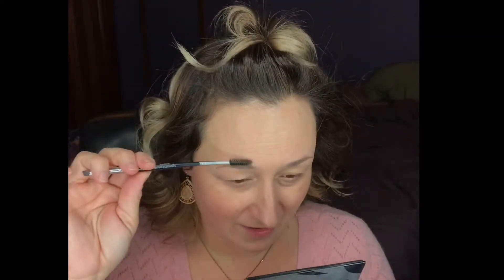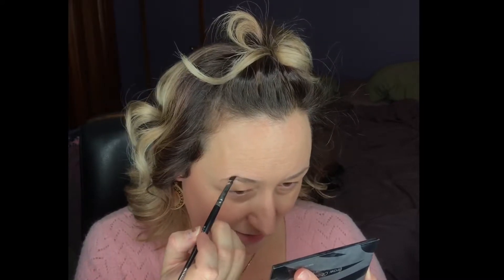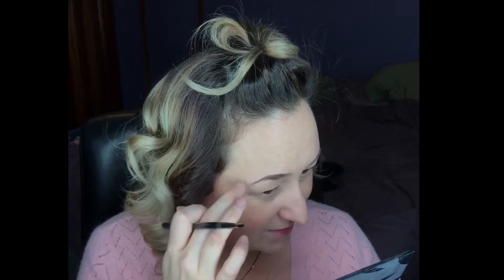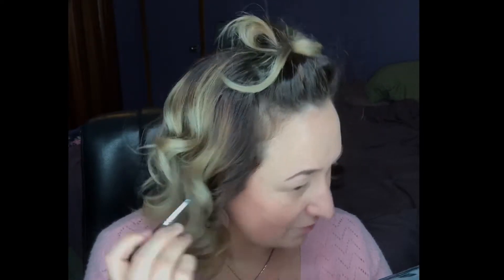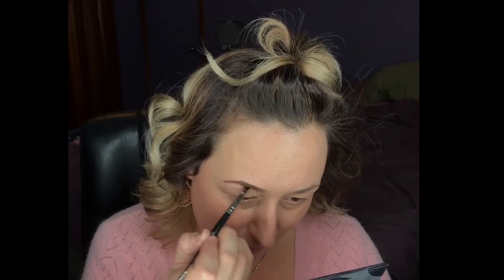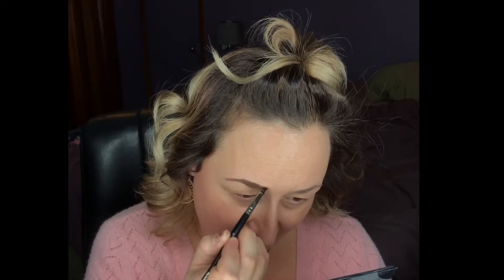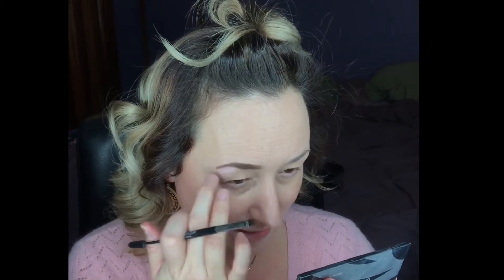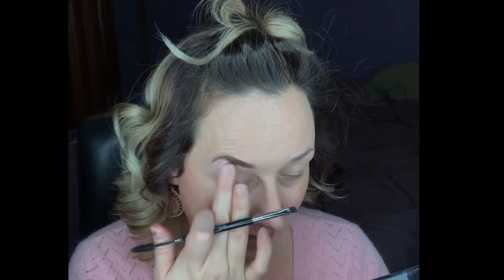Brow tutorial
Brow tutorial with the brunette brow palette